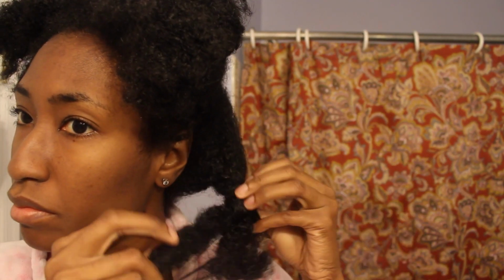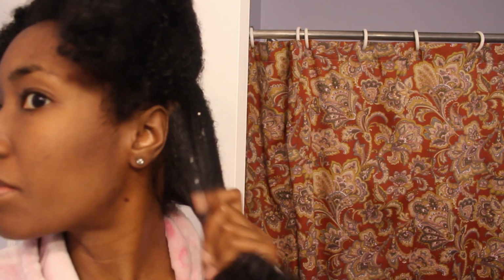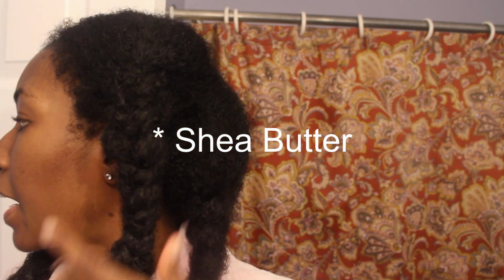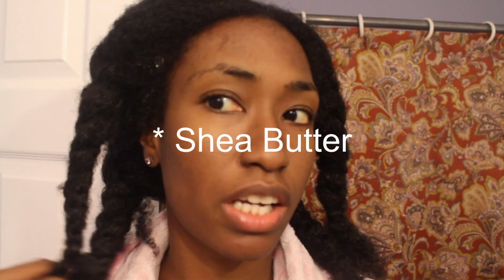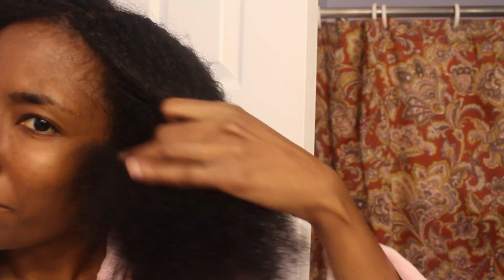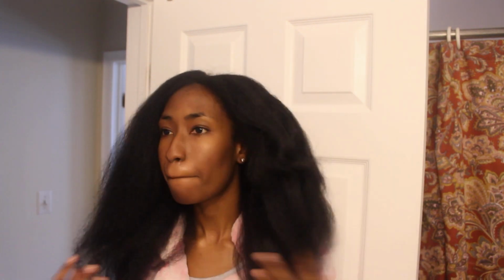Mad Late | 2020 Winter Hair Routine With Revlon One-Step Hair Dryer & Styler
Hey guys! I purchased this blow dryer, and oh my goodness! This changed my life!! Watch and see the amazing results and why this is my new staple.